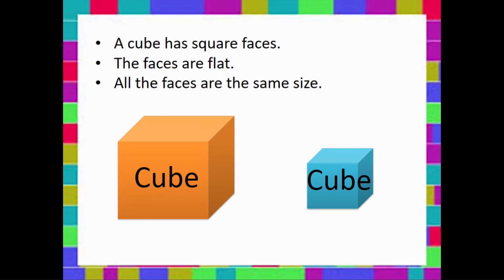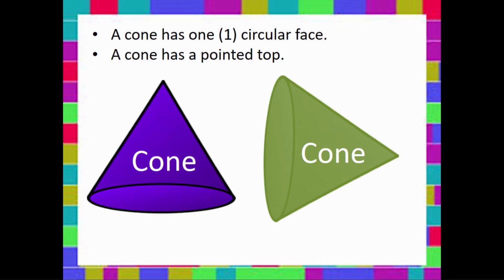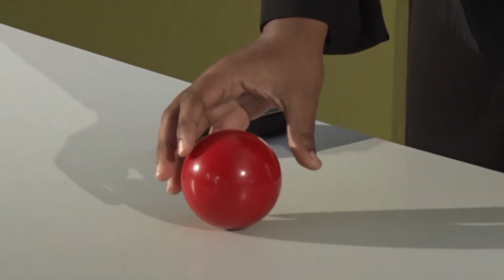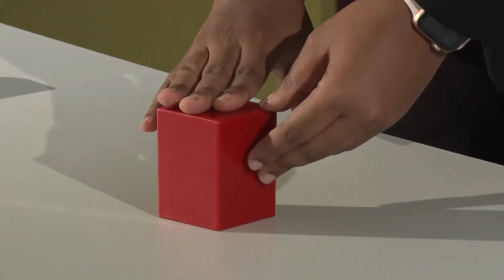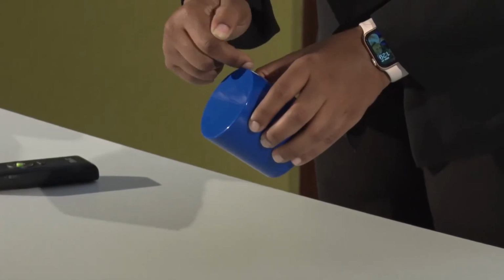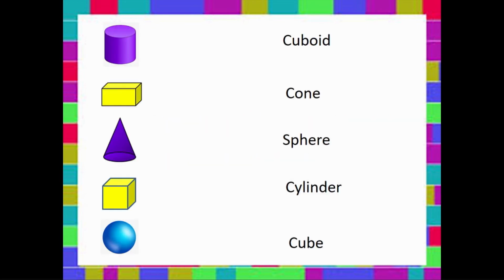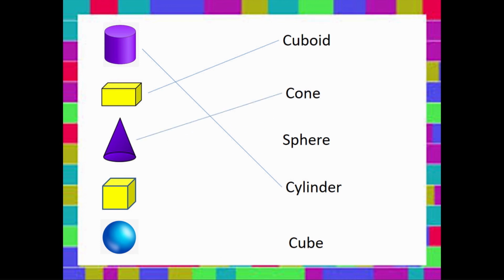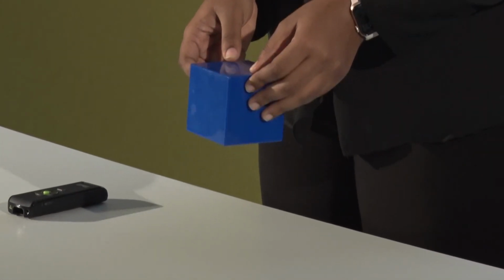Geometry Mathematics -A DeGannes